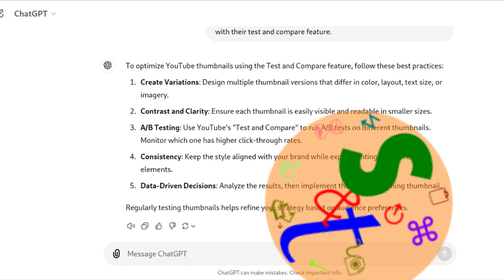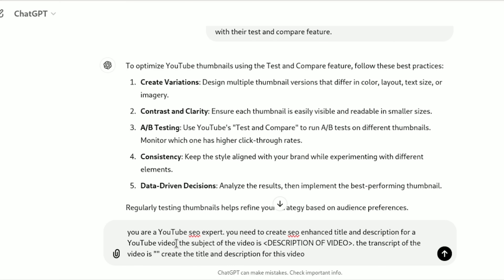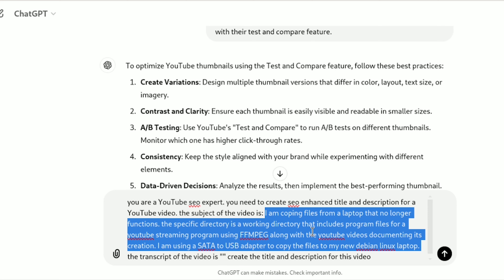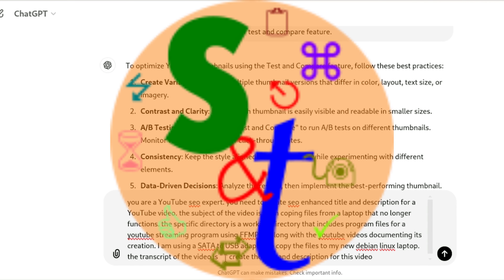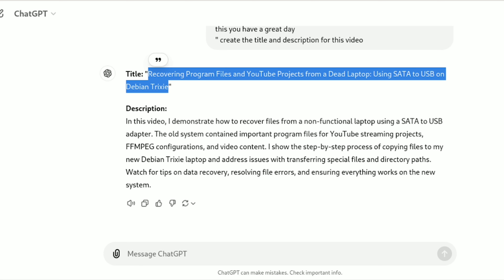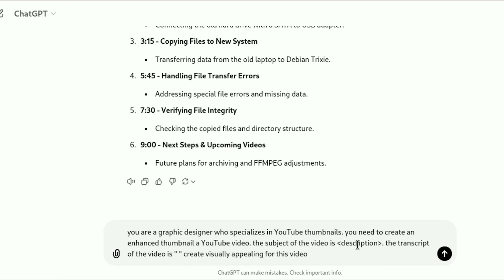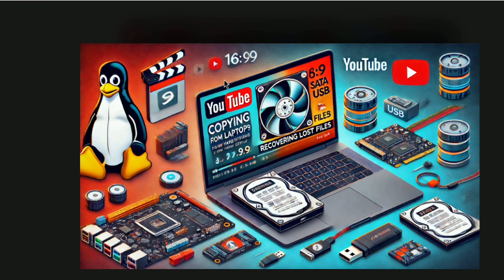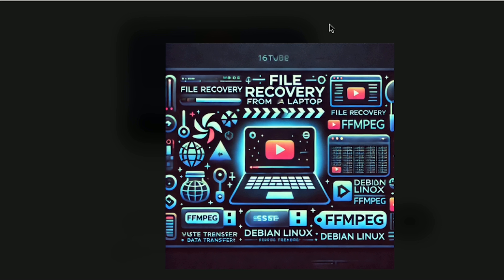How to Use ChatGPT for YouTube SEO: Titles, Descriptions & Thumbnails (2024)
In this video, I demonstrate how to leverage ChatGPT to optimize YouTube videos by creating SEO-friendly titles, descriptions, and thumbnails. I also discuss YouTube's evolving features, such as the updated transcript button location (moved about a year ago) and the "Test & Compare" thumbnail tool. Using the free version of ChatGPT, I show how to refine prompts for the best results and generate thumbnail designs. Learn effective AI-driven strategies to boost your video content and attract more viewers.